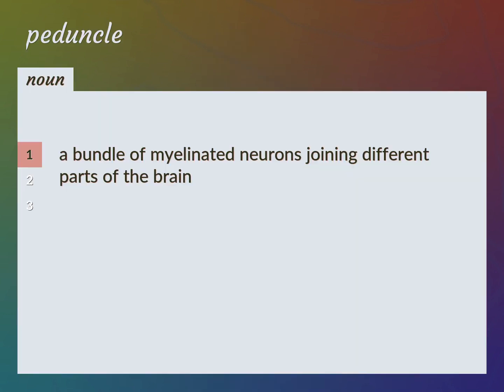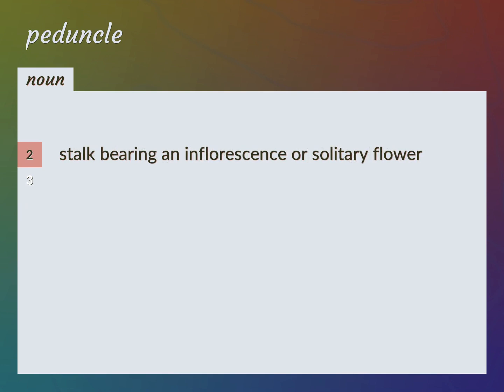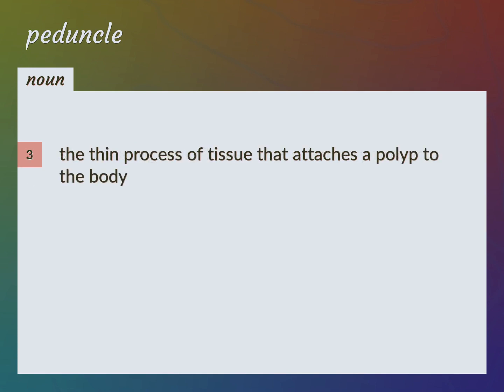Peduncle | meaning of Peduncle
What is PEDUNCLE meaning?